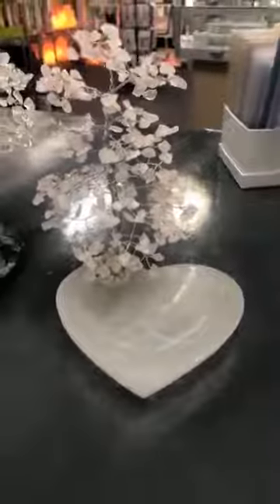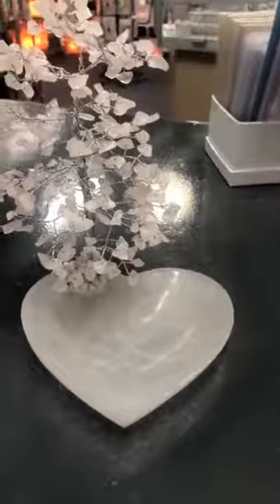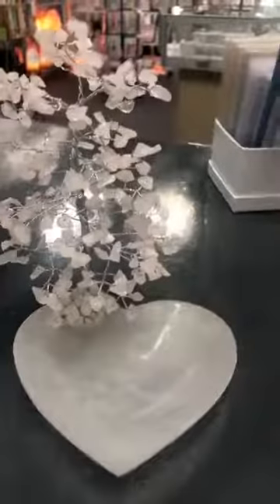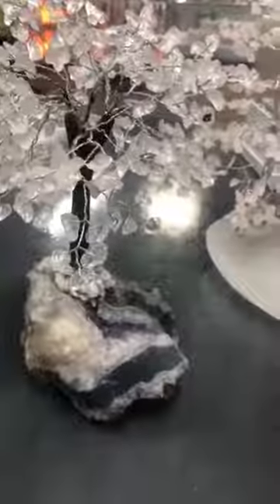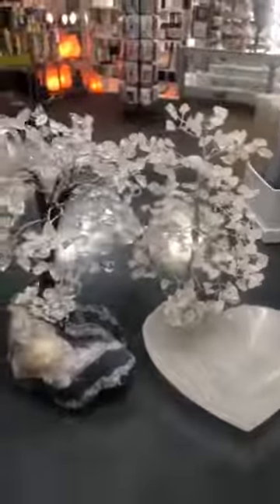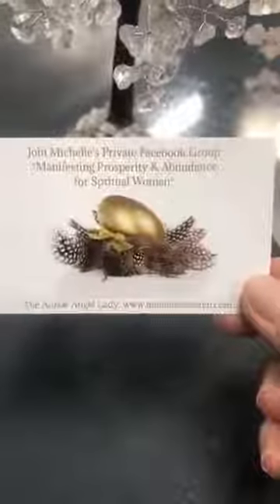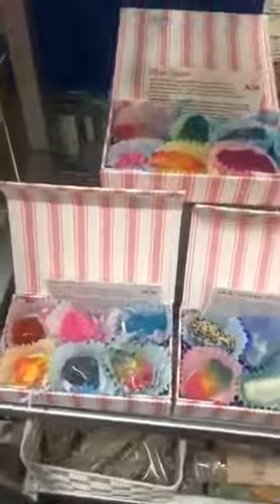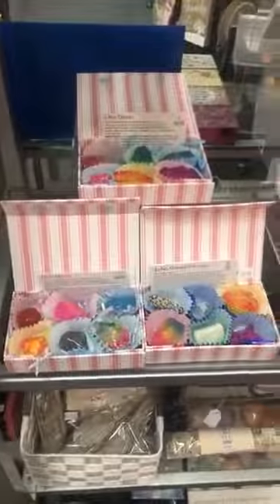crystalshop crystals crystaltrees healing amethyst moonstone clearquartz rosequartz 💜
💜 AOK Crystal Specialists 💜
151 High Street Shepparton
Bless Michelle